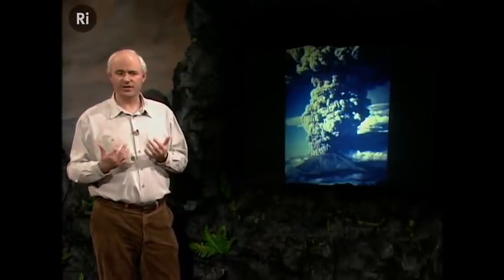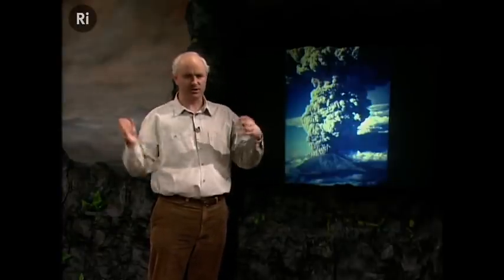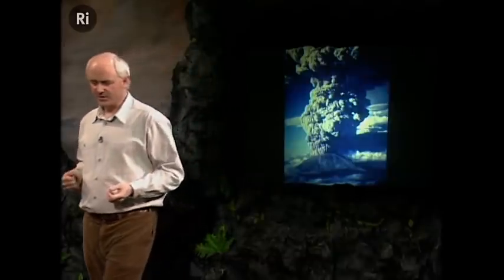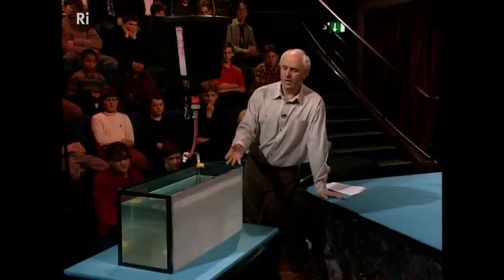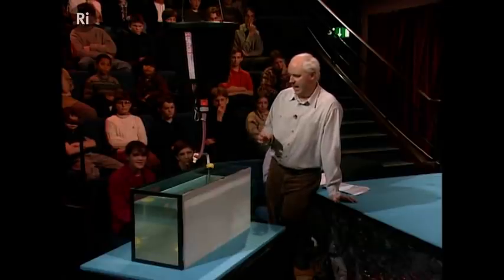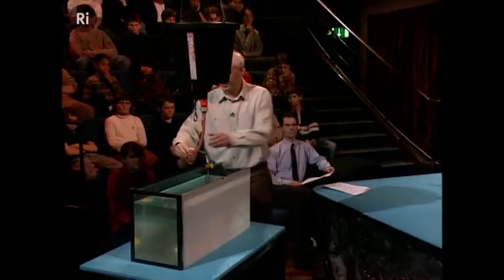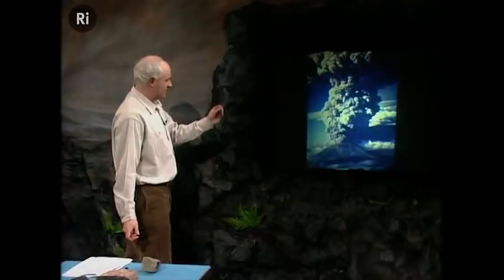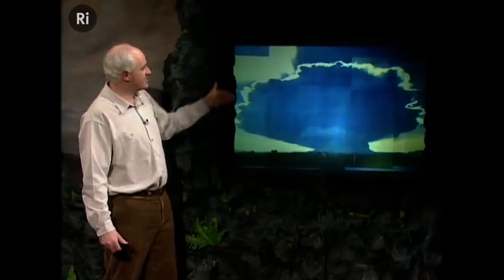Why Do Volcanic Eruptions Form Mushrooms Clouds? - Christmas Lectures with James Jackson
Volcanic eruptions form distinctive mushroom clouds when the extremely hot mixture of gas, magma and rocks shoots out of the volcano at high speed.

James Jackson gave the 1995 Christmas Lectures "Planet Earth: An Explorer's Guide" about  the inner workings of planet Earth.

The second lecture "Volcanoes: Melting the Earth", where this clip is from, is about volcanoes - one of the most dramatic features of our planet.

Christmas Lectures are a popular children's science show broadcast every year on the BBC. As such they fall under YouTube's 'Made for Kids' category, which means that some common features are disabled on this video, such as comments,  cards and end screens.